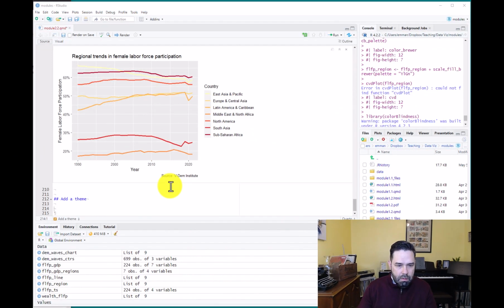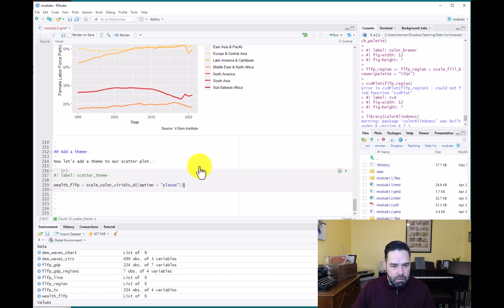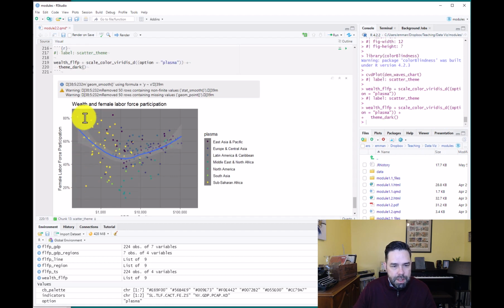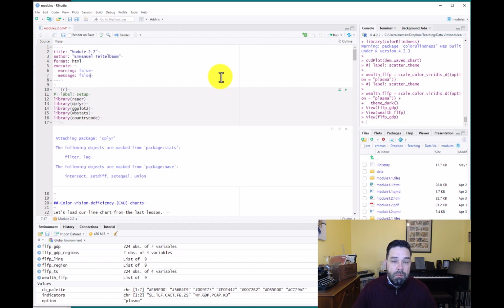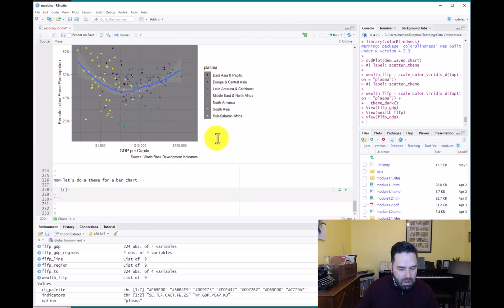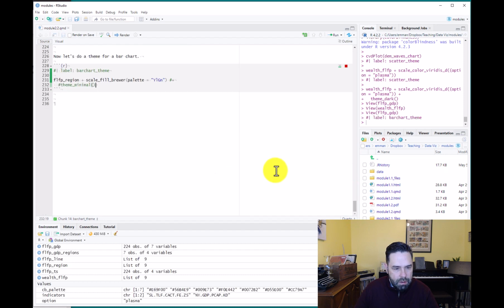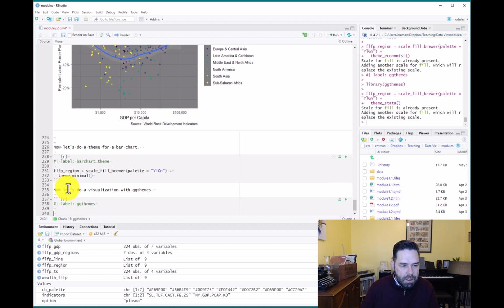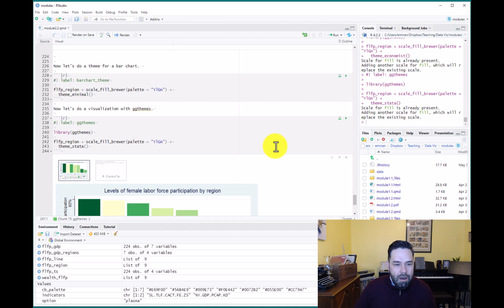Add a Theme to Your ggplot Visualization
In this lesson, I show students in Data Viz 2102 how to add a theme to a ggplot plot.  We talk about the themes available in ggplot and extension packages like ggthemes.

00:00 - Introduction
00:32 - theme_dark() example
02:29 - Excursus: warnings and messages
04:22 - theme_minimal() example
06:20 - Theme packages, ggthemes